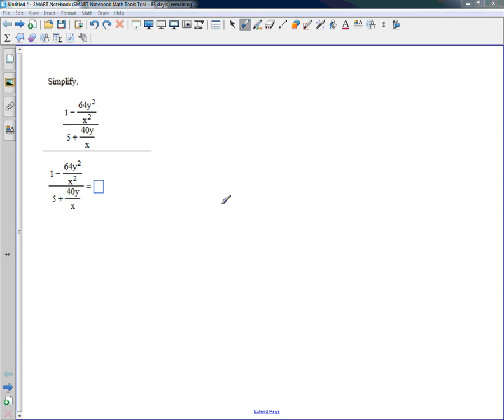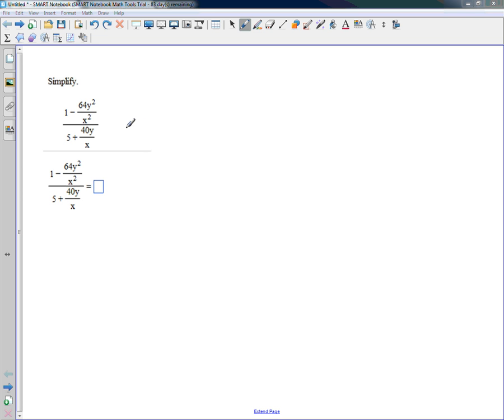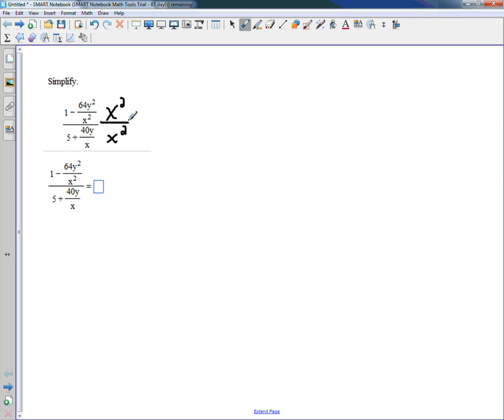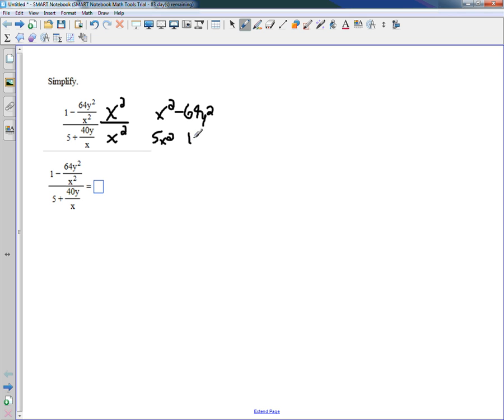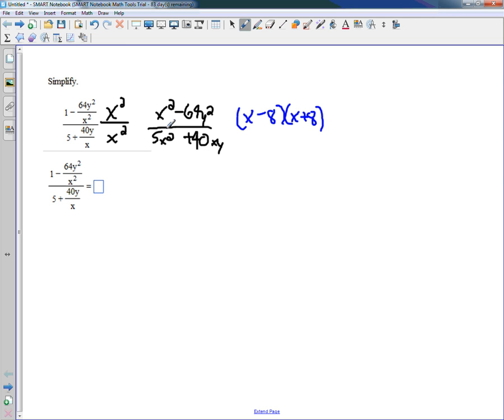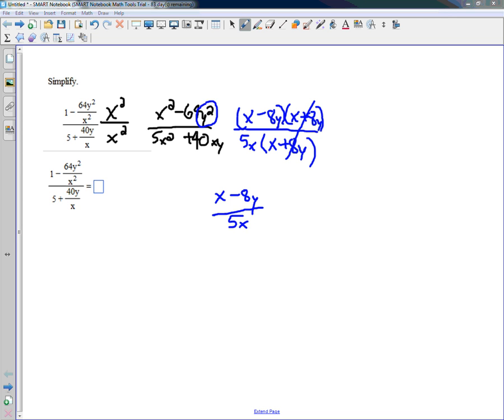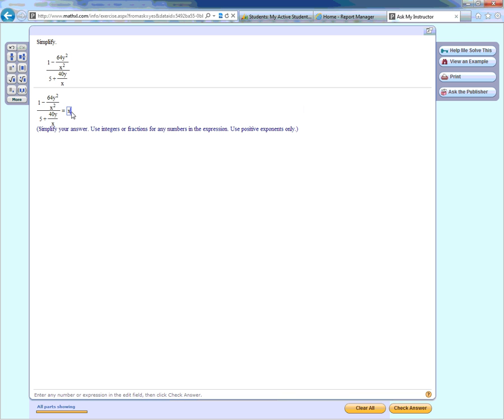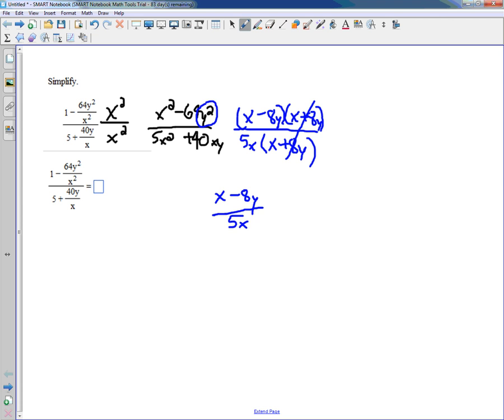Section 7.4 Complex Rational Expression2)